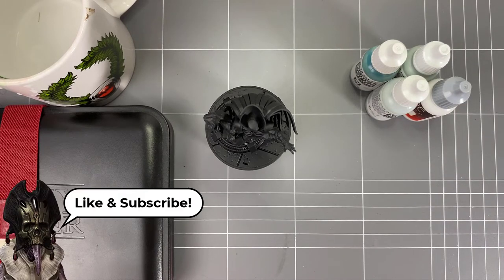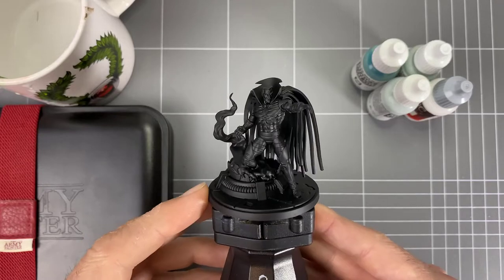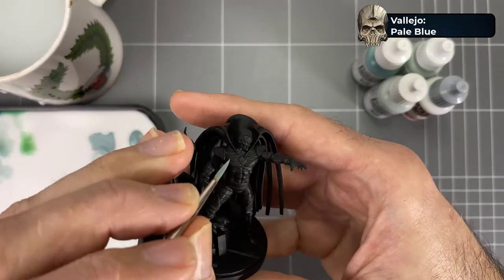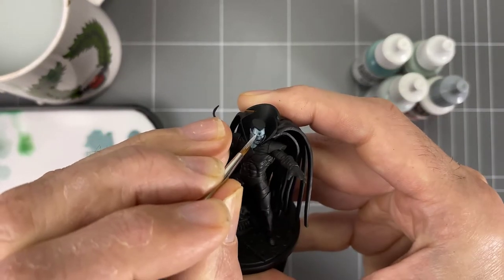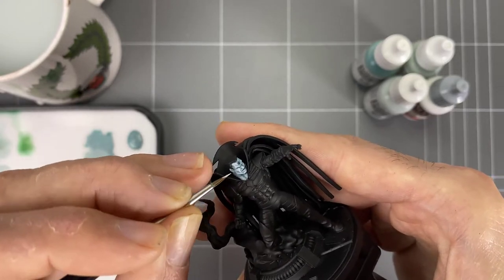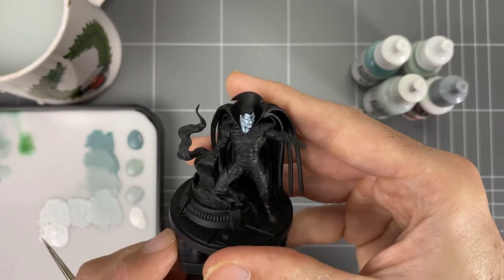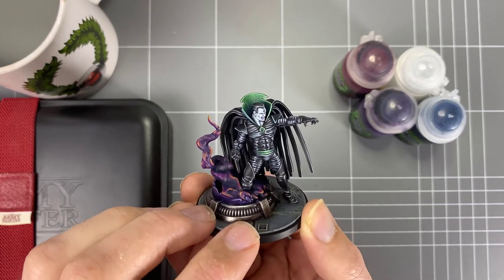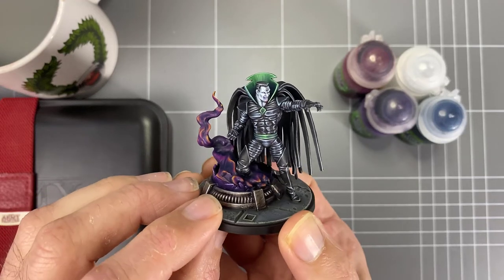Hobby Tips: Painting Pale Flesh on Mister Sinister for Marvel Crisis Protocol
In this hobby tips video we tackle my first MCP miniature Mister Sinister! We go through building up a pale blue flesh tone with some colourful glazing at the end for a little punch!